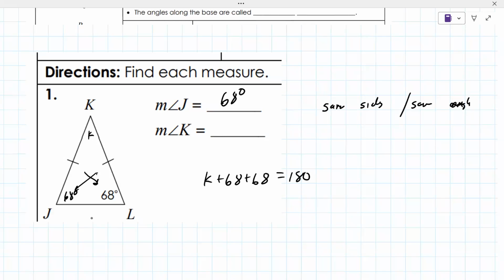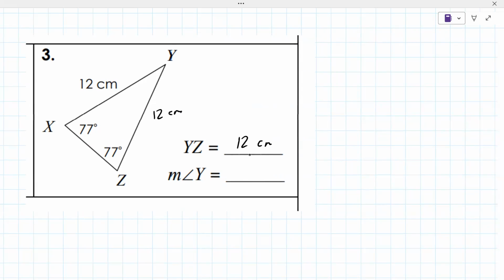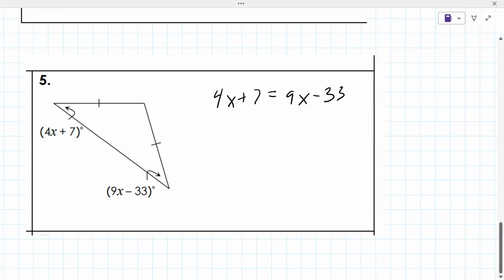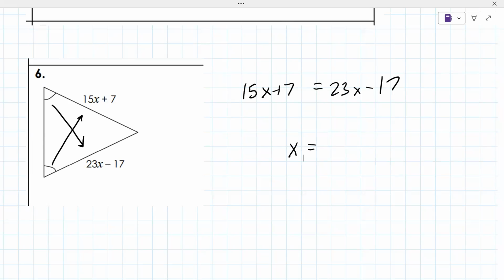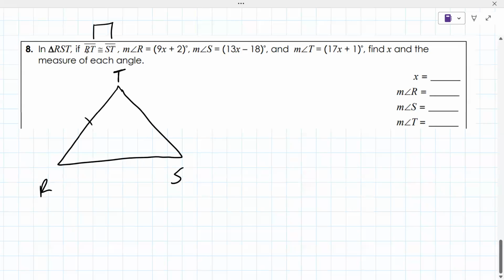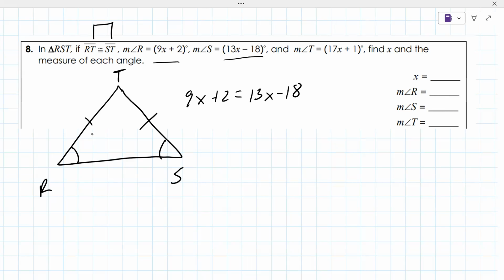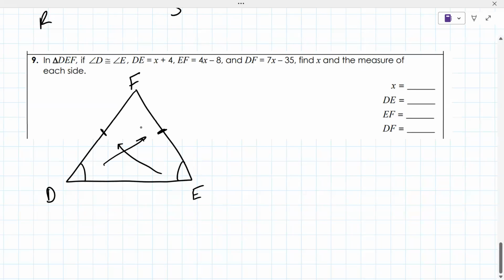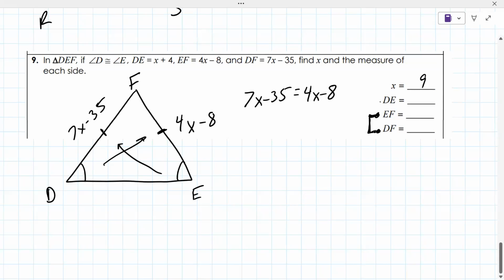High School Geometry Math Lesson [2023-11-20 at 6:30pm MST Aiden G]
This lesson covered topics in Geometry including solving isosceles triangles for sides and angles.